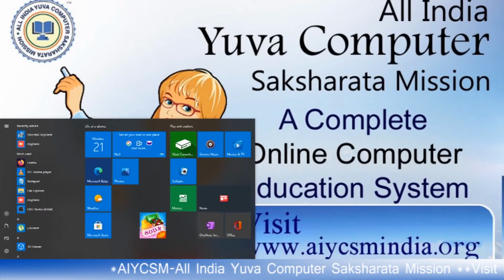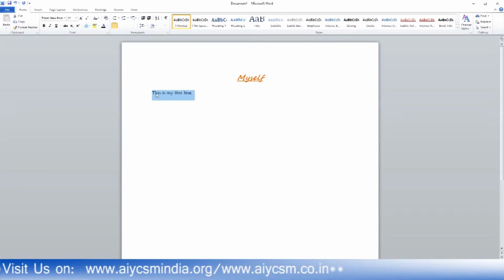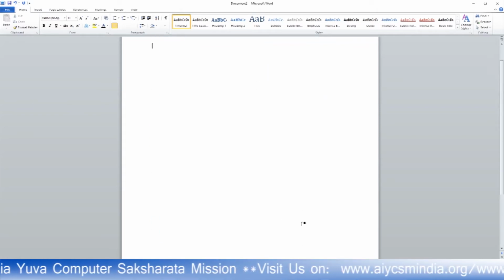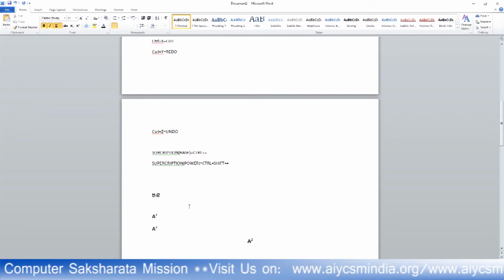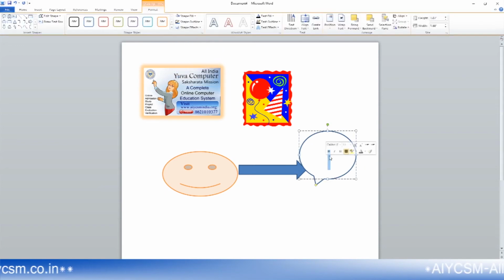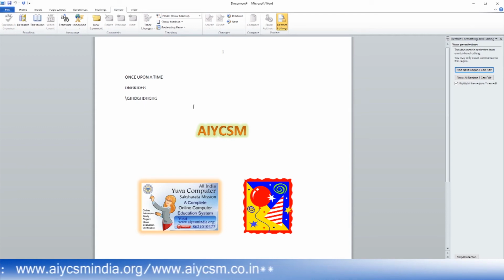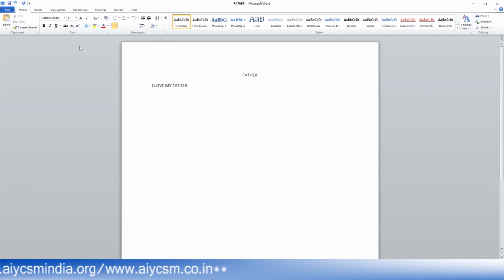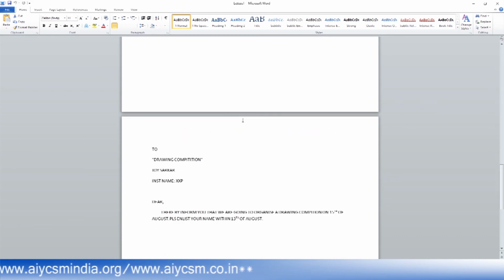Advance MS Word Tutorial. AIYCSM Computer online class.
Advance MS Word Tutorial.